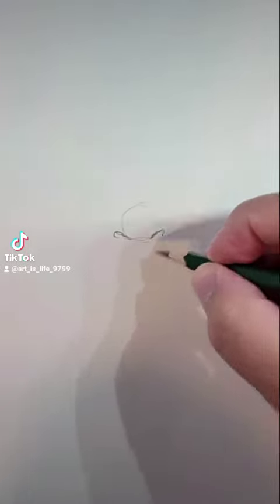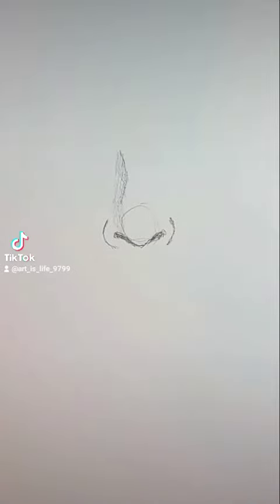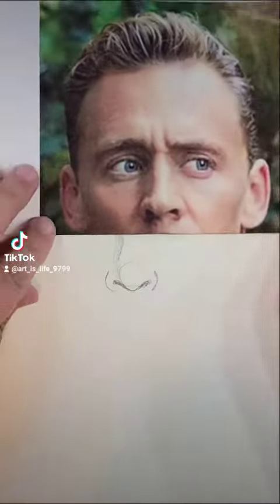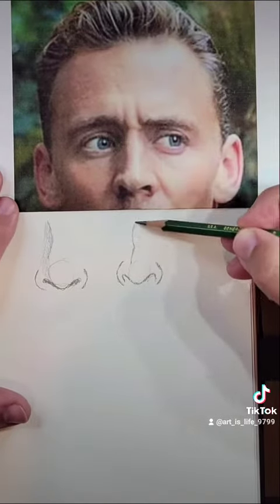Drawing the differences in noses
Drawing tutorial